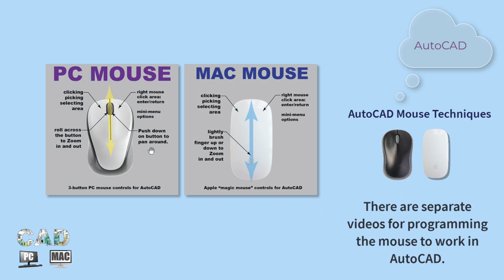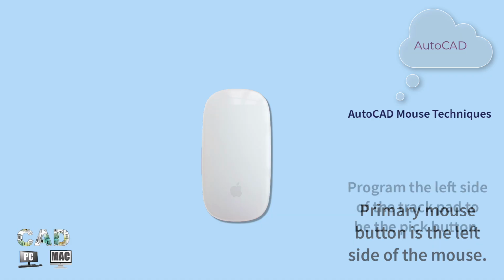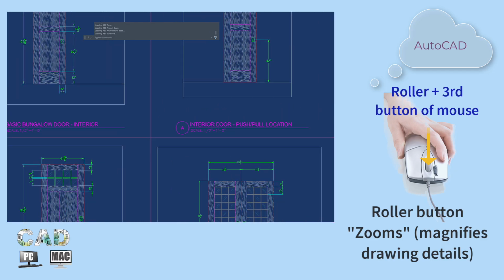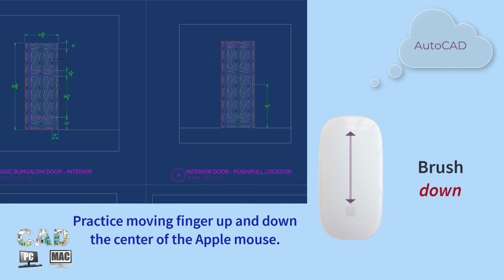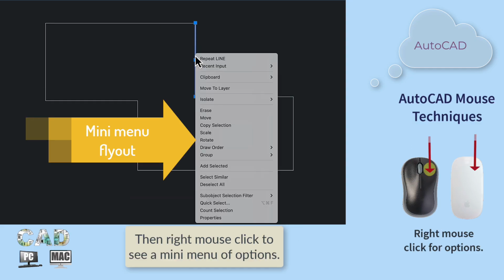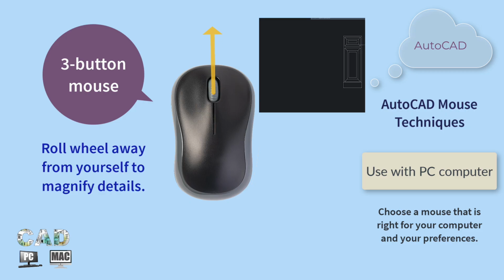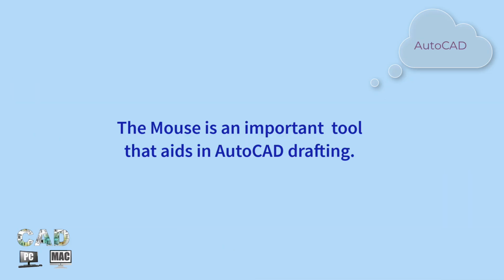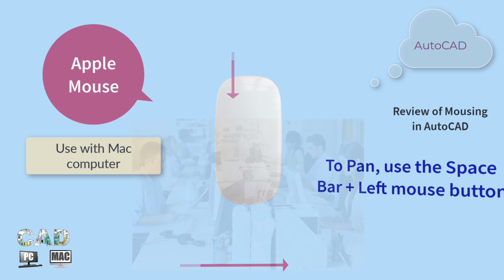AutoCAD Mousing Techniques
This video highlights the biggest obstacle for beginning AutoCAD students: using the mouse as it was designed to interface with the AutoCAD software.

AutoCAD interfaces with the computer mouse differently than most CAD modeling software programs. Watching this video could cut down hours of frustration on the beginner's part by understanding how the basic setup for the AutoCAD-mouse partnership.

It is not recommended that the absolute AutoCAD beginner try drafting on a laptop trackpad. If you're working on a laptop, be sure to invest in a mouse. There are a lot of affordable (even cheap!) mouse options for both Mac and PC computers. Do your research before pairing a mouse, or simply plugging one in to the computer, if the mouse has a cord. We've had some interesting issues trying to use an Apple Mac with a PC laptop, for example, working with students in-person.

The use of precision "Zooming" (magnification of drawing details) will be highlighted in a beginning lesson. Likewise, programming the mouse button specifically to AutoCAD software is also covered in two different videos: one video for programming preferences in AutoCAD PC, and a separate video for programming preferences in Mac AutoCAD. Watch the video that is most applicable to your circumstances.

After thousands of hours working with beginners and keeping track of the challenges they initially faced learning AutoCAD, alongside their later feedback, I can tell you with confidence that putting the time in to learn how to use the mouse correctly with the AutoCAD software interface will pay off with big dividends. Good luck!